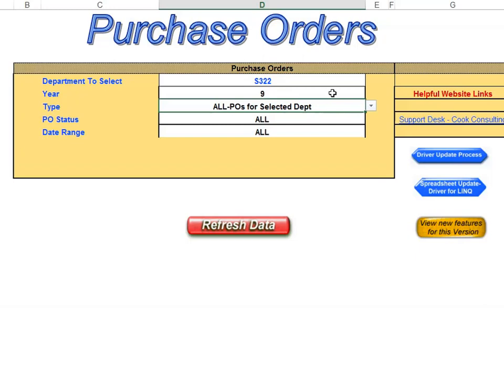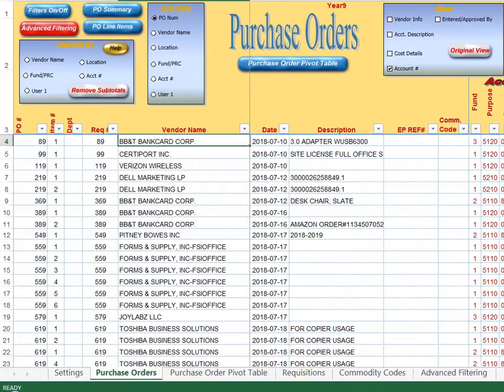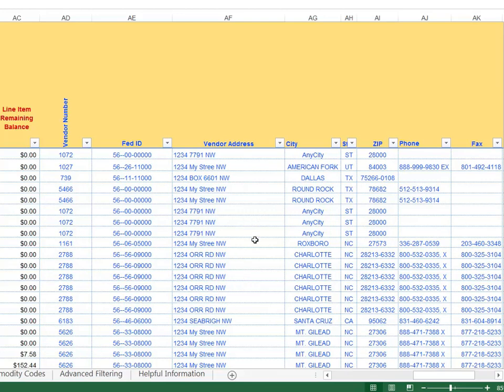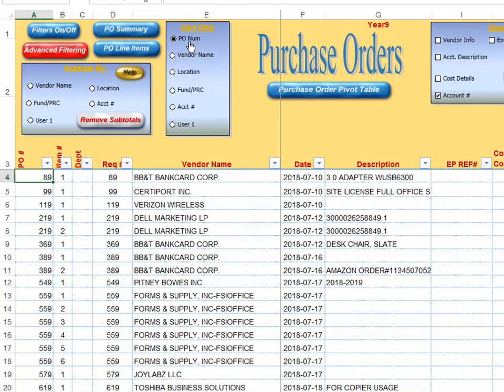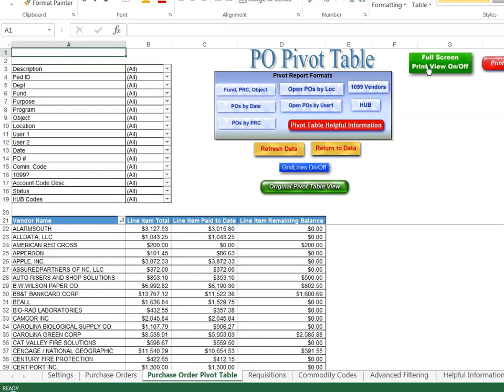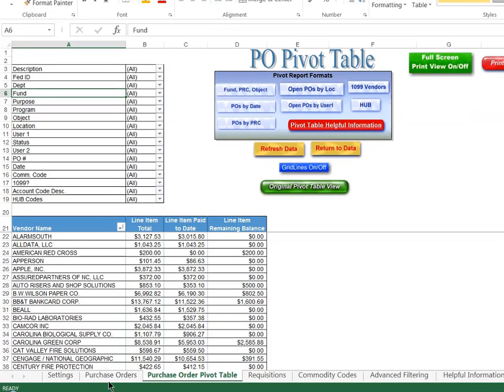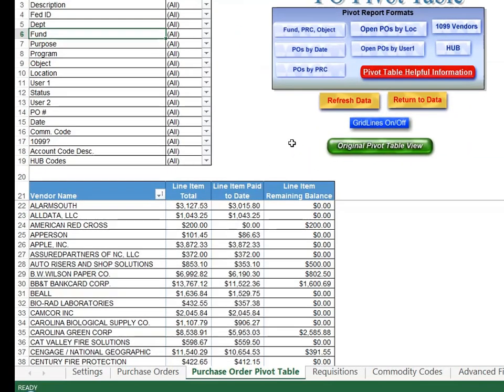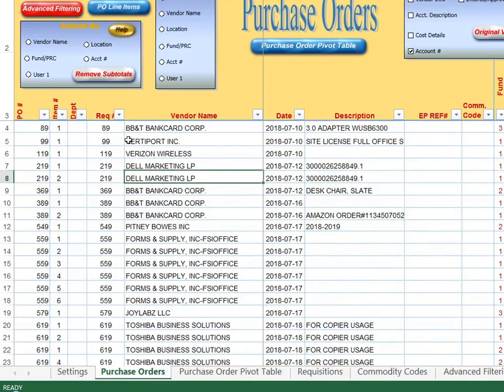CCI Spreadsheets: Purchase Orders - Directors/Schools (LINQ)